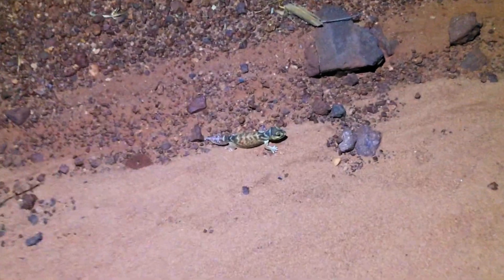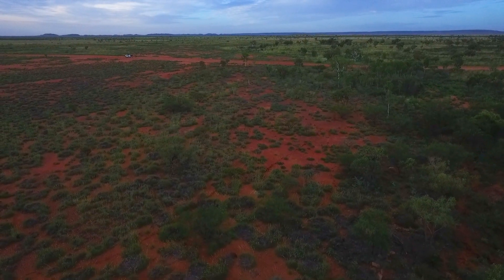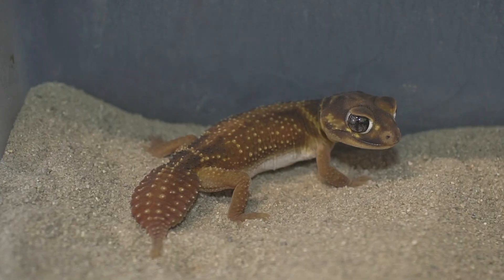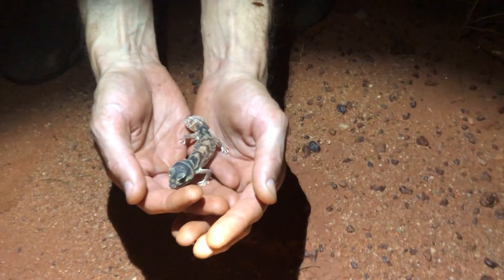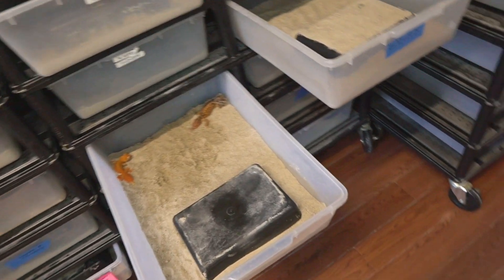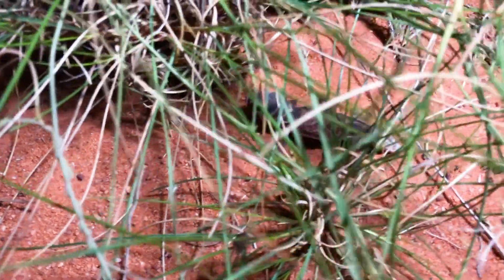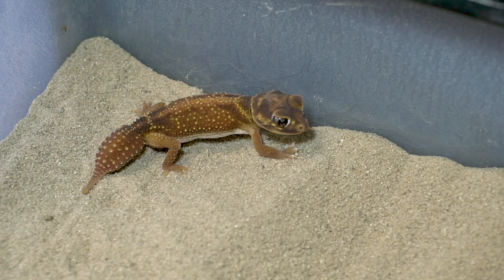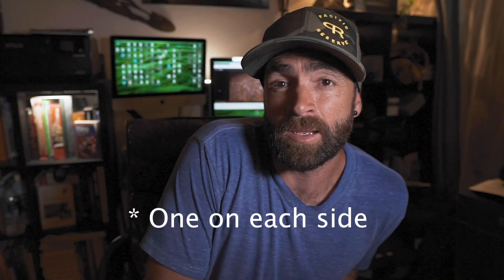The Pilbara knob-tailed gecko! See them in the wild, learn how to keep them in captivity!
The Pilbara knob-tailed gecko! Nephrurus levis pilbarensis. This episode we flash back to Reptilian Diaries herping Western Australia, and finding some rare geckos in the wild. These Knob-tailed geckos were high on the list, and we managed to find them. So now, we'll circle back and show some of the footage, as well as discussing the species in more detail! Nephrurus levis is a species thats regularly kept in captivity, so we'll focus on the best ways to keep them as well.